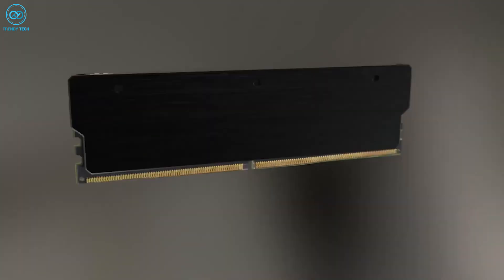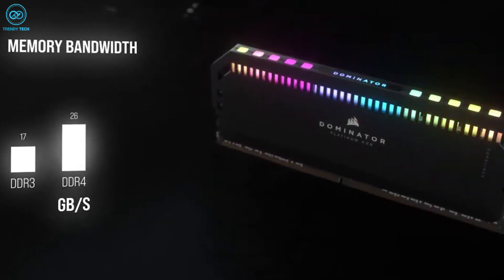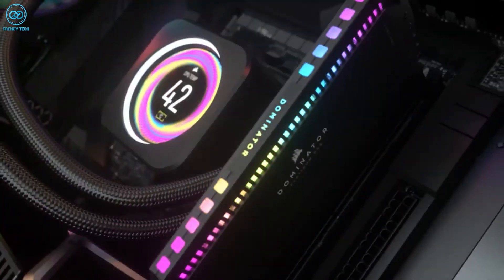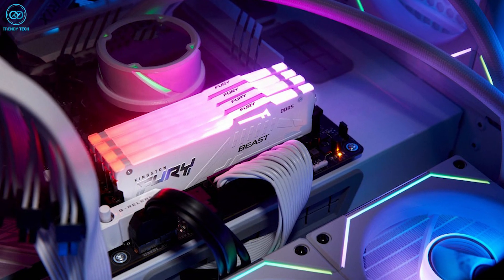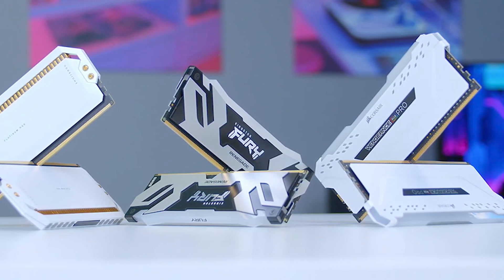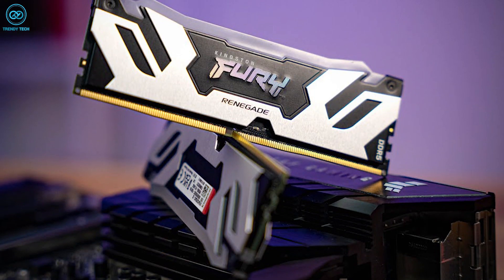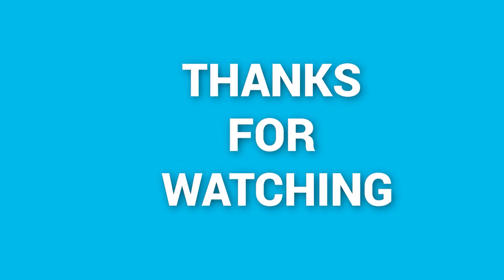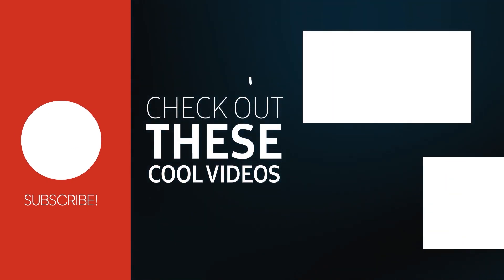DDR4 vs. DDR5 RAM: Which One is Better for Gaming??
Undoubtedly, DDR5 memory is more powerful than DDR4 memory, but given the present level of PC gaming, is it really worth upgrading from DDR4 only for gaming? Let's investigate.